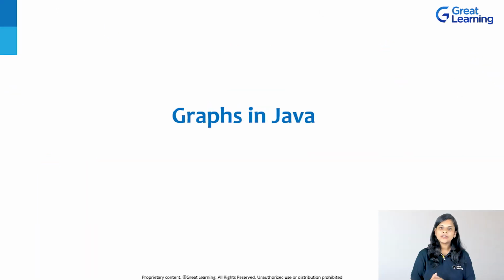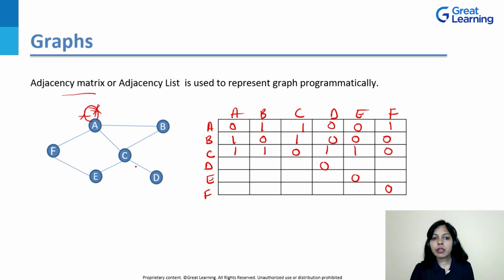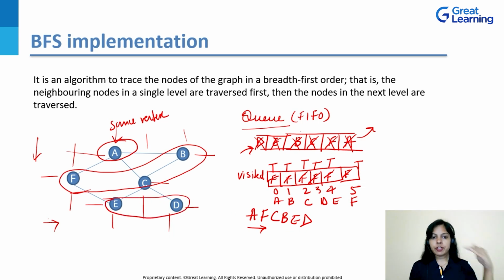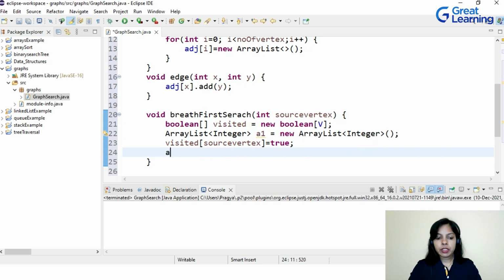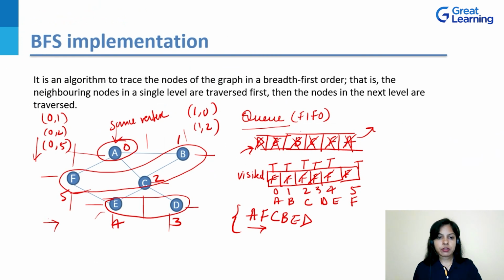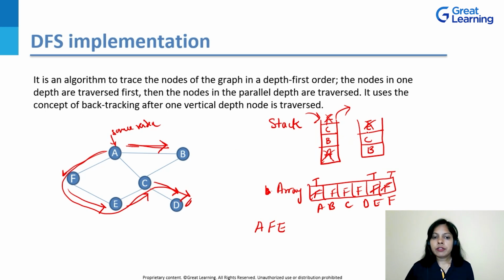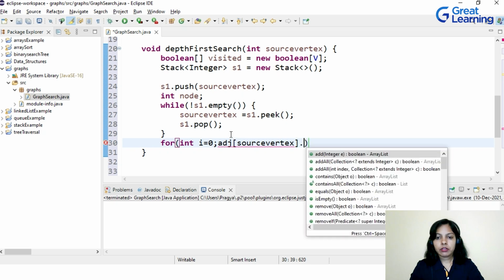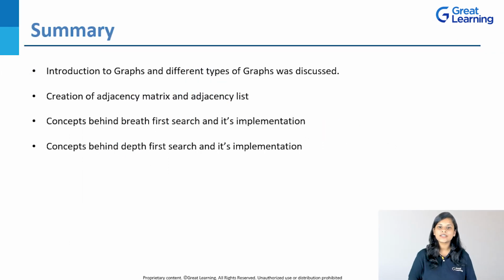Graphs in Java | Types of Graphs | Breadth-First Search | Depth-First Search | Great Learning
Looking for a career upgrade & a better salary? We can help, Choose from our no 1 ranked top programmes. 25k+ career transitions with 400 + top corporate companies. Exclusive for working professionals

Get your free certificate of completion for the Data Structures & Algorithms in Java course, Register Now

This course is all about Graph Data structure and its implementation in Java. The concepts behind Graphs are discussed along with the two important graph traversal methods that are breadth-first search and depth-first search. The codes for BFS and DFS are demonstrated in the course as well.

00:10:03 agenda
00:01:31 Introduction to graphs
00:05:01 types of graphs
00:08:11 Adjacency Matrix and Adjacency List
00:12:36 BFS introduction
00:20:01 BFS implementation
00:42:13 DFS introduction
00:49:20 DFS implementation
01:06:15 Summary